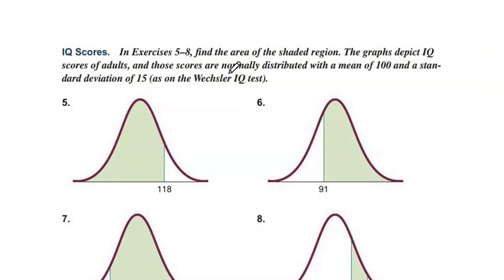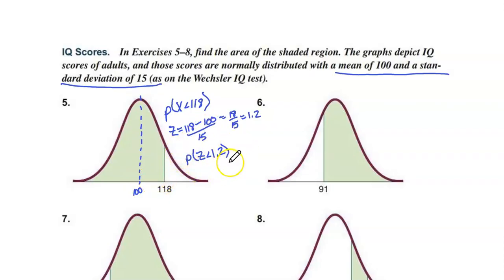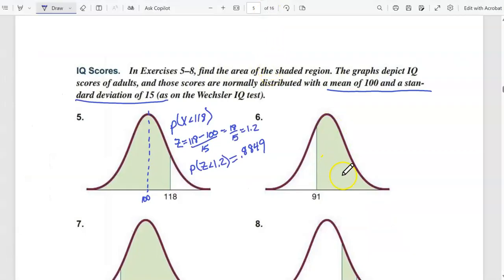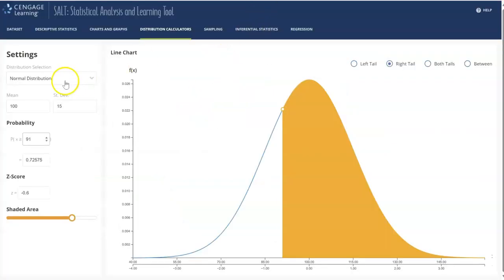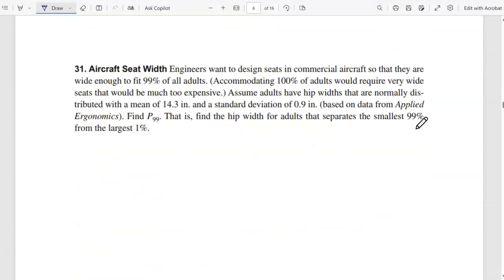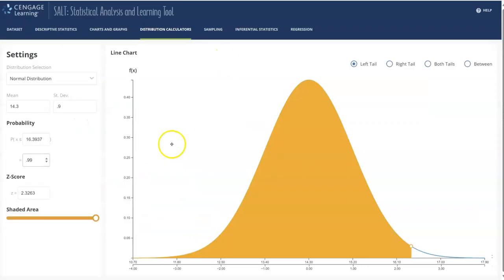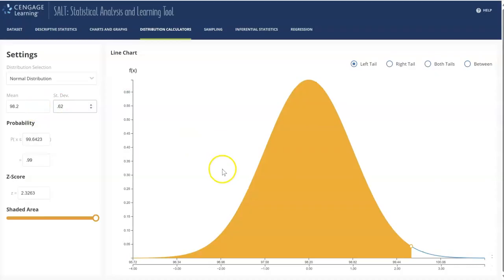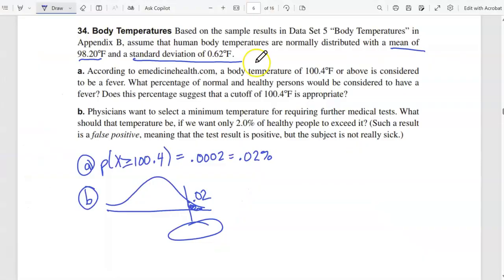Normal Distributions and word problems